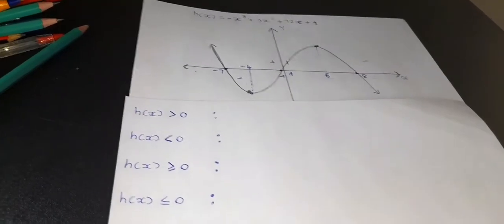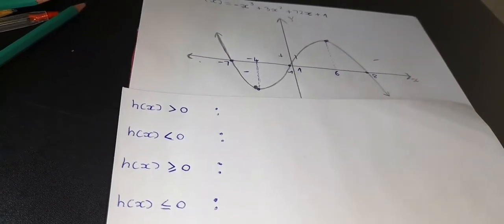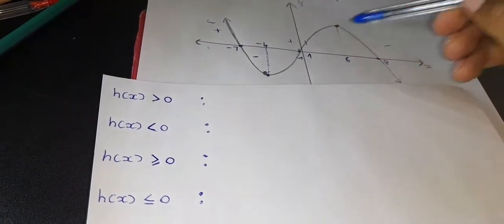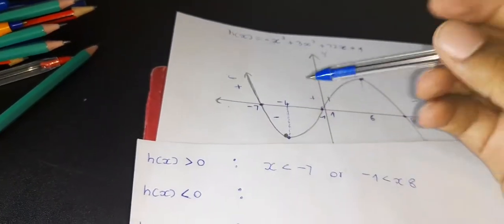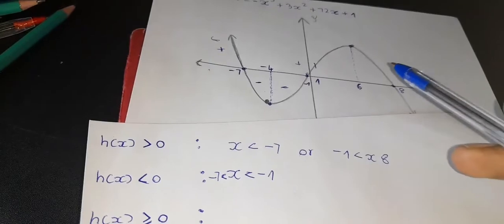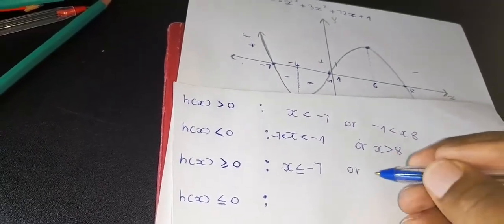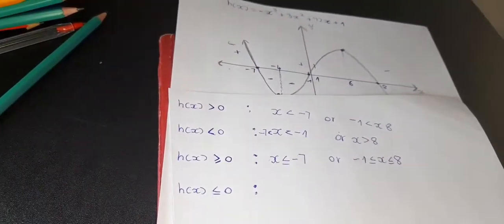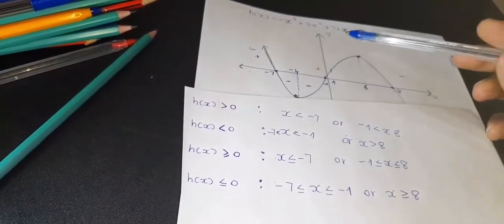Determining where a cubic function is positive/negative | Mathematics